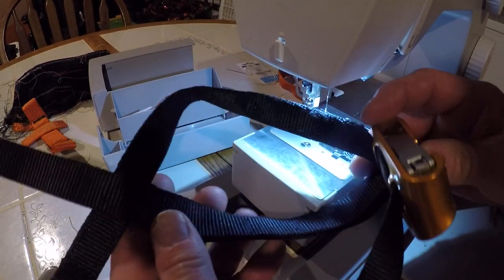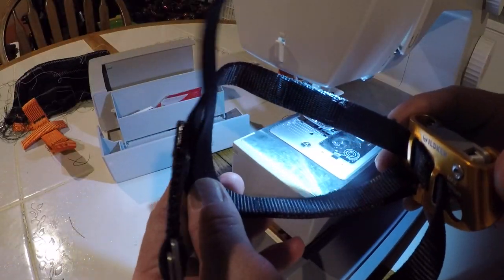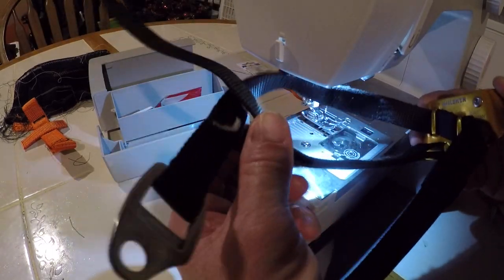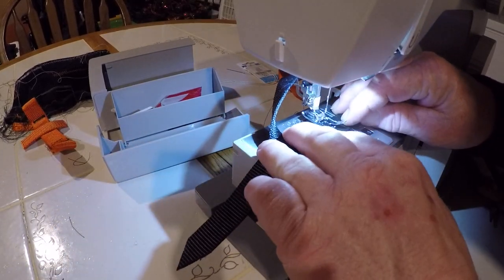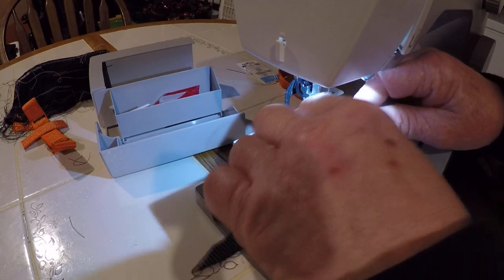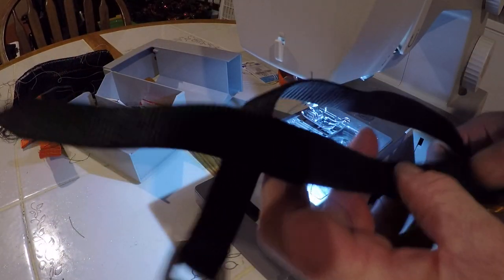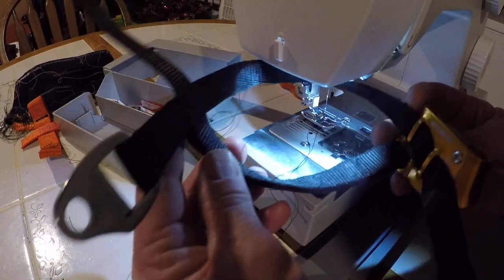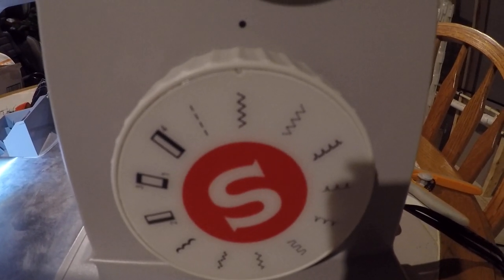Adjusting and sewing my foot strap on my foot ascender.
This is a great way to really keep your foot ascender from loosening up on your foot, at least for the cheaper ascenders, once you make your final adjustment on what boots or shoes you wear for climbing